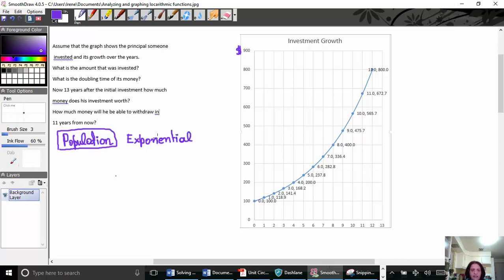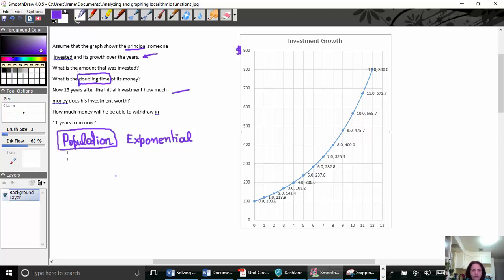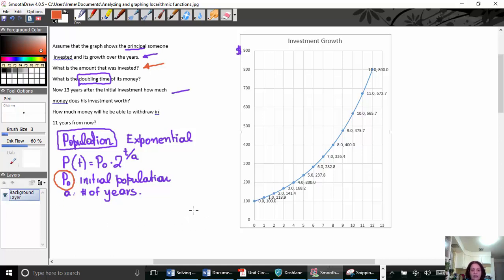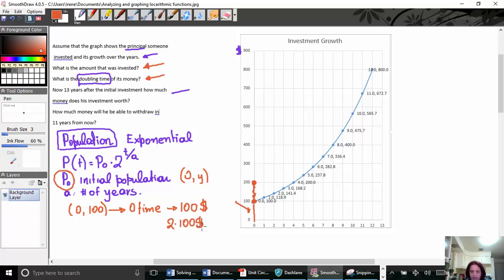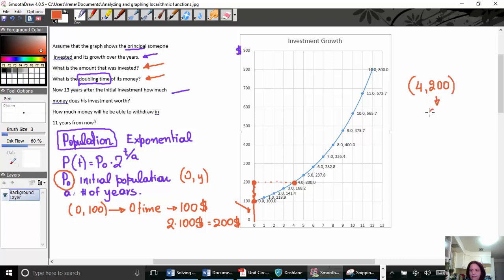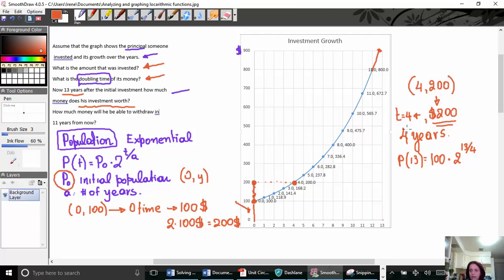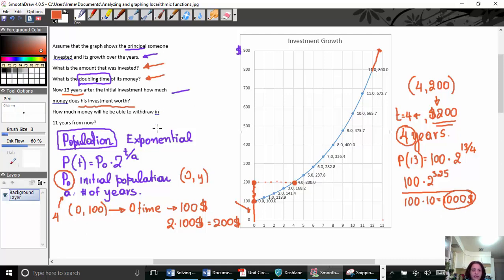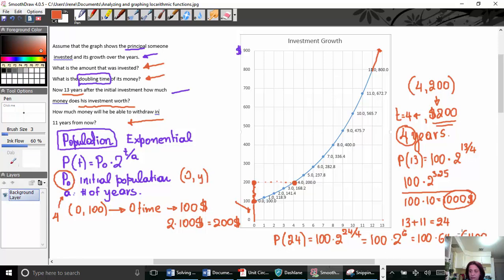population growth doubling time